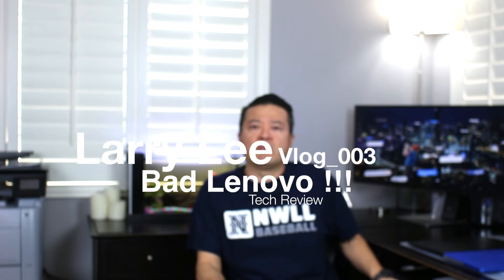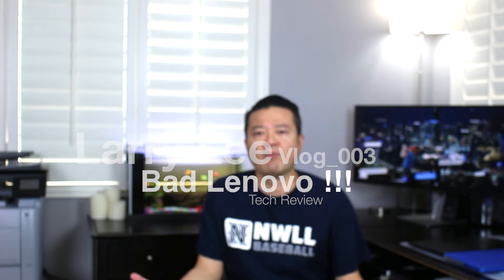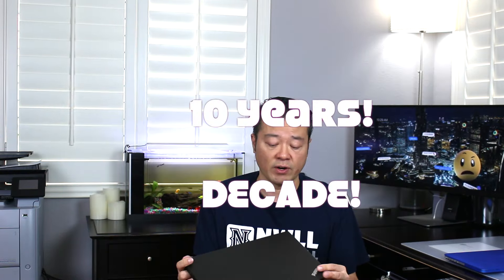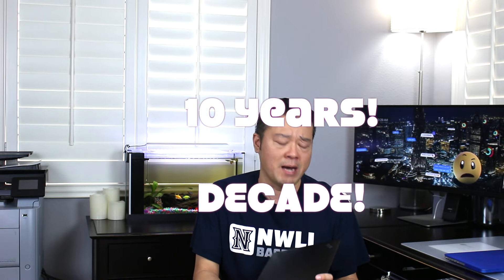LLee Vlog Bad Lenovo 003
Lenovo X1 Video Problems bad service no help broken motherboard